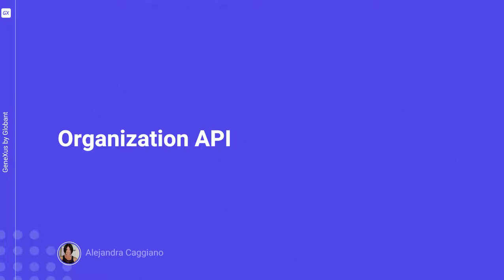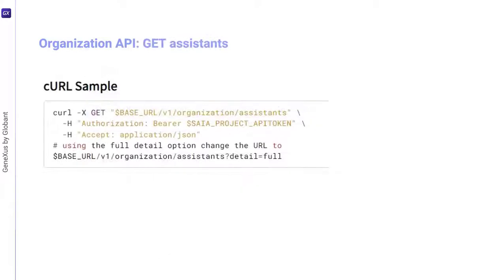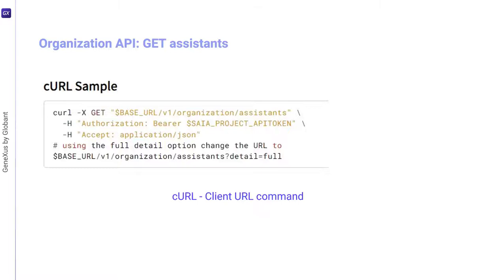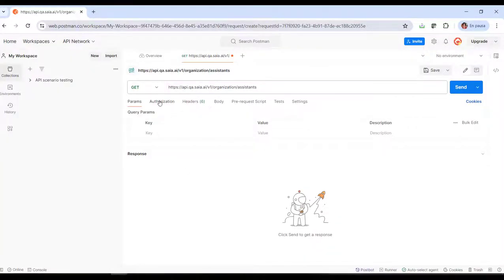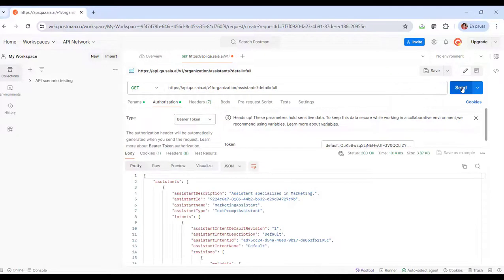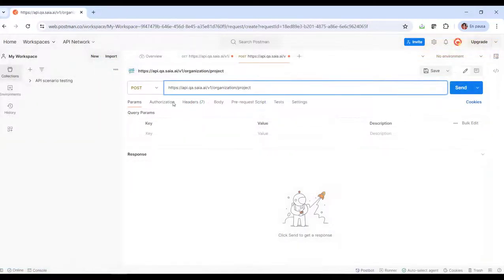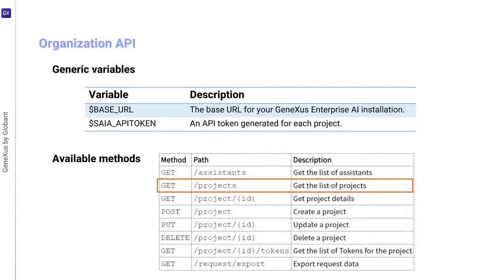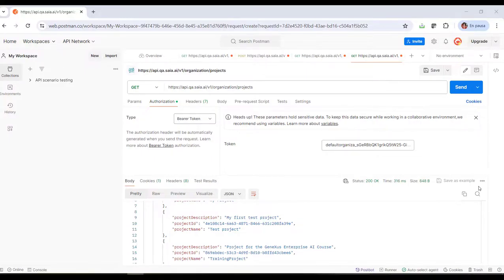Organization API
GeneXus Enterprise AI offers an API that provides endpoints to retrieve organization data, such as projects and requests.

To understand its use, we see different test examples of the methods available in this API.